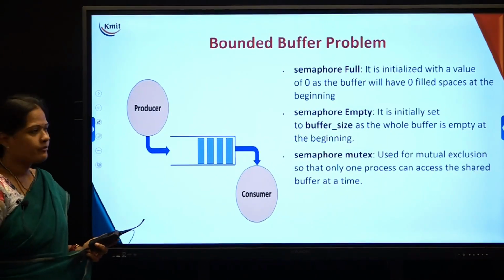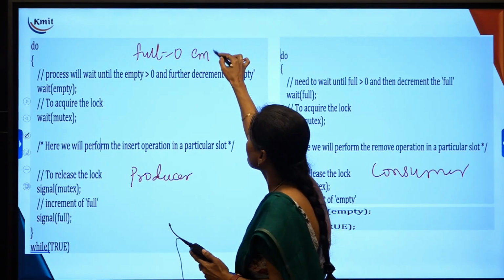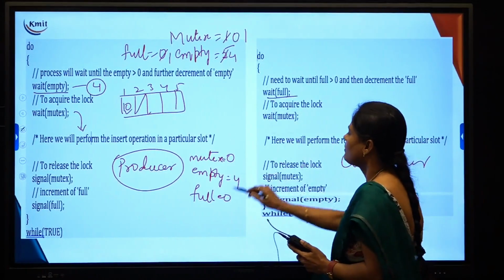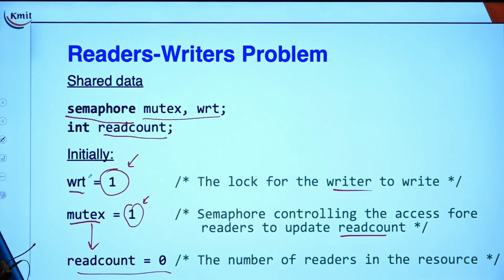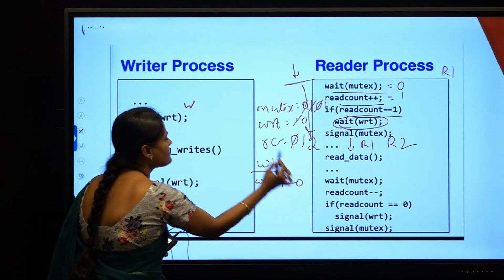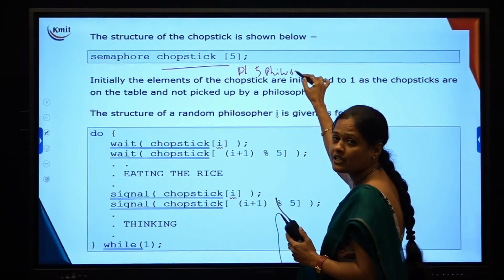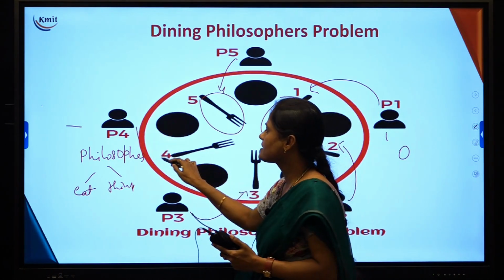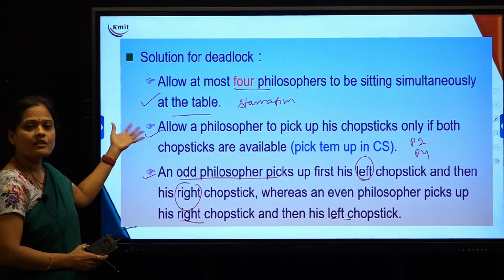UNIT - 2_Classical Problems of Synchronization